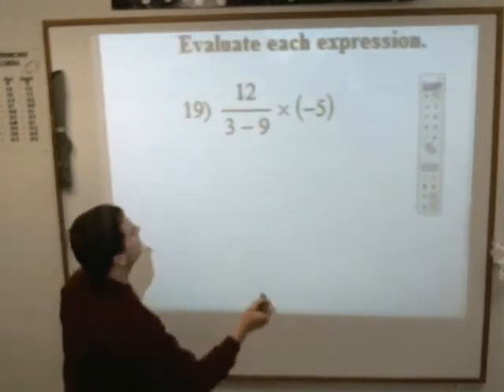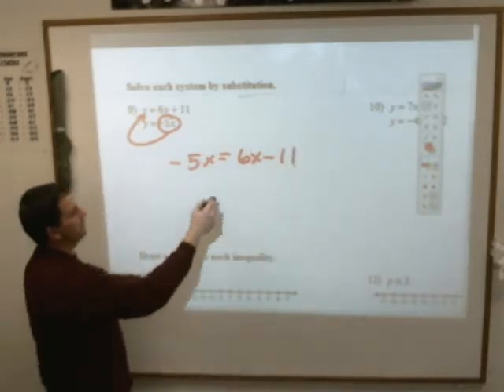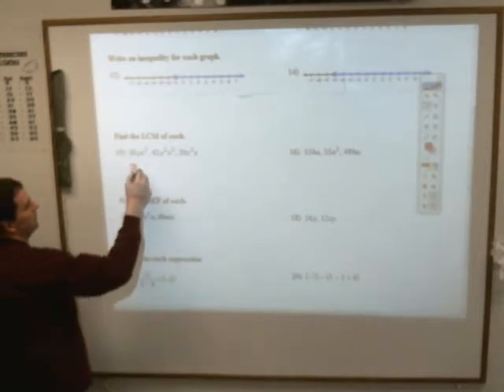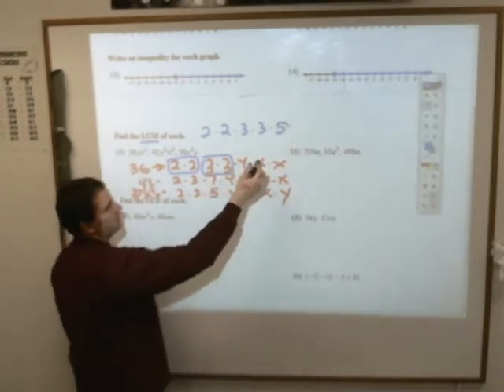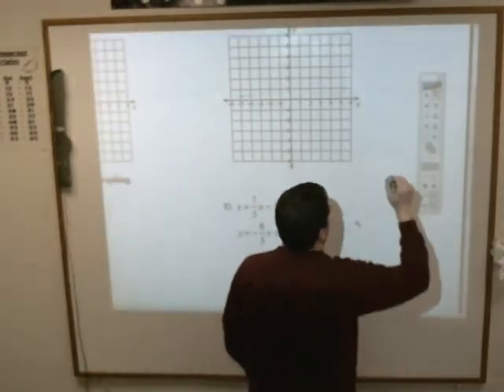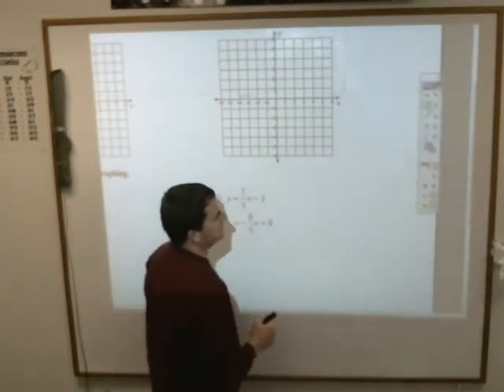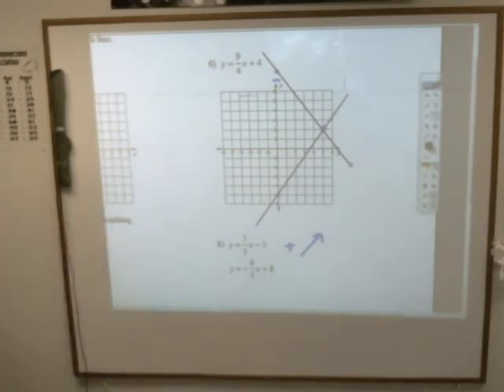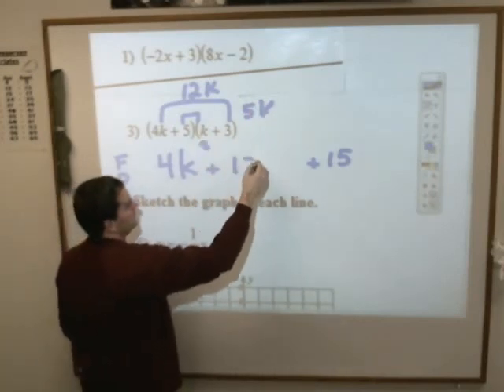8th Pretest review lssn 60